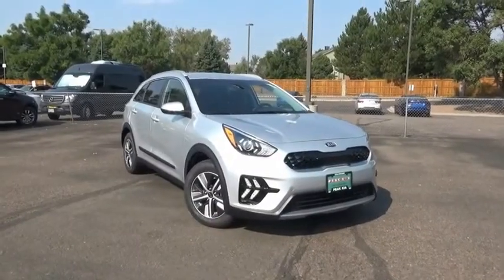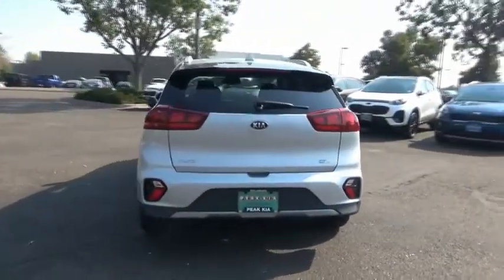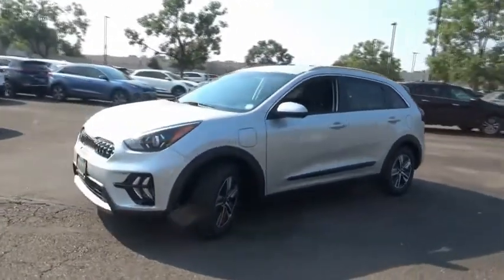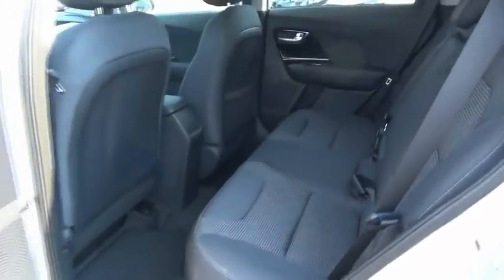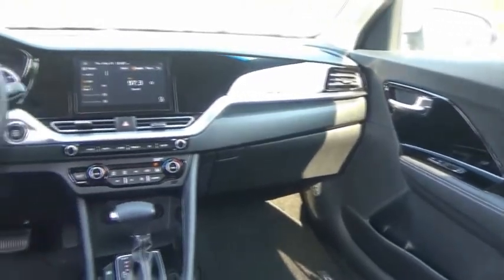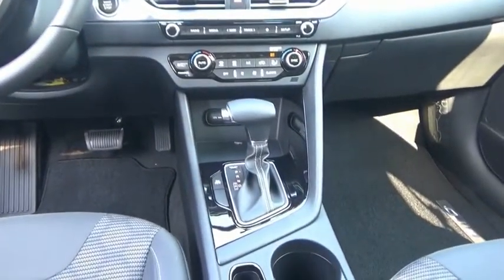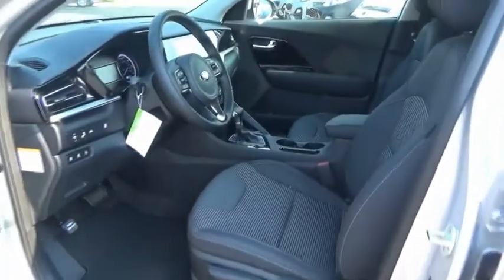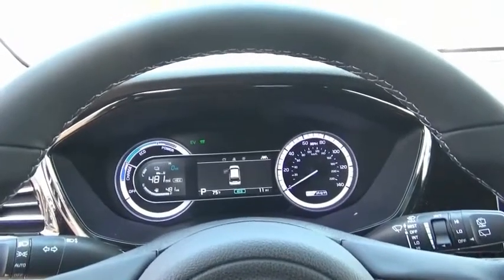2020 Kia Niro Plug-In Hybrid Littleton Co L5391226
5077 S. Wadsworth Blvd